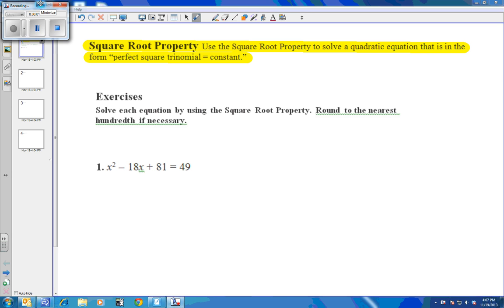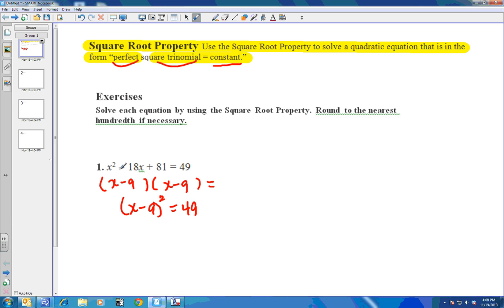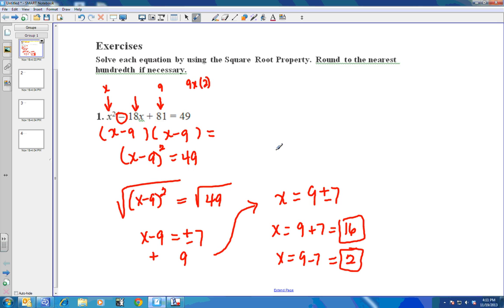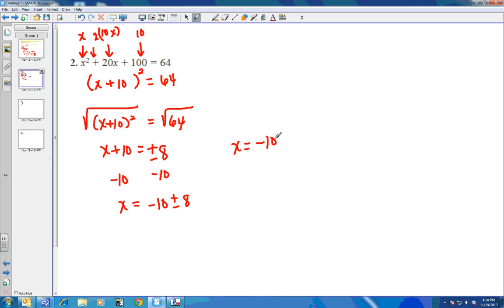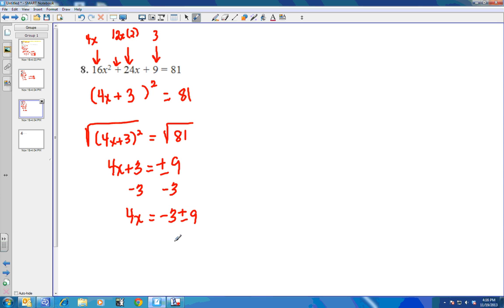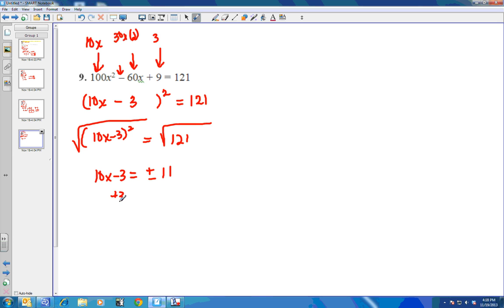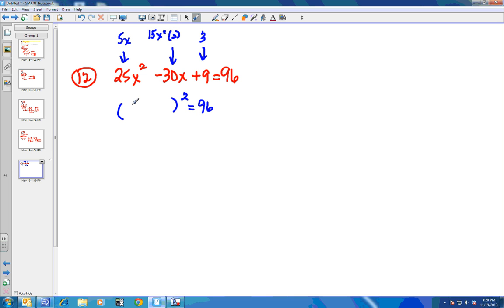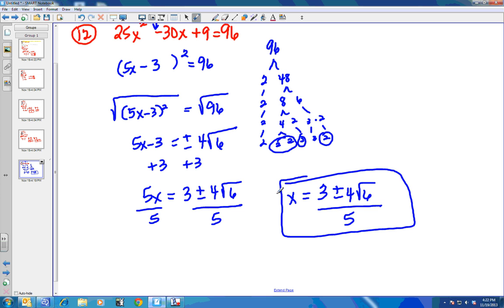4 5 Pre Work Perfect Square Trinomials